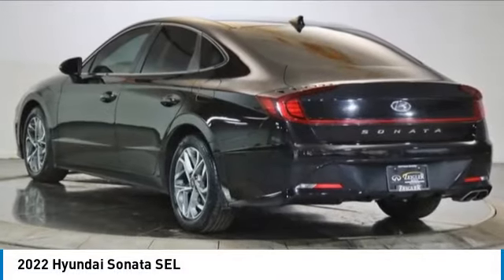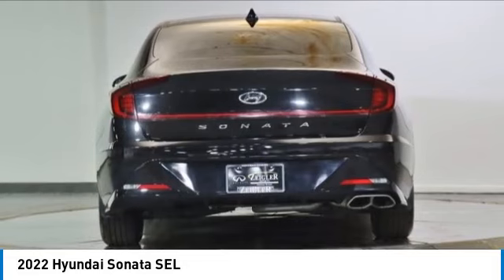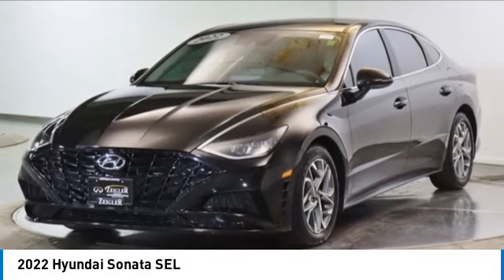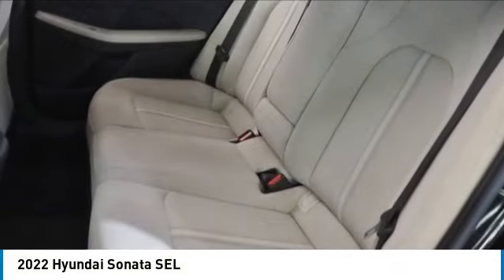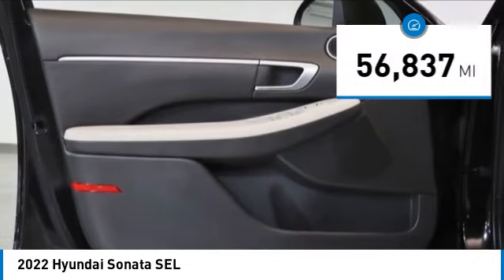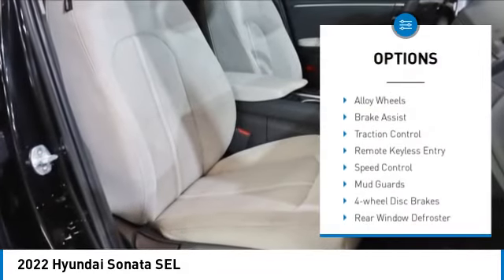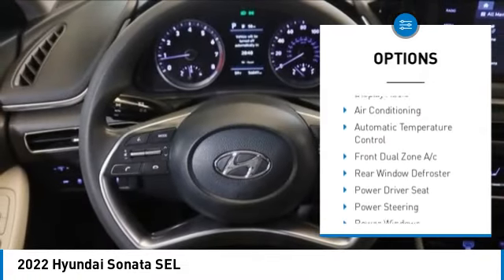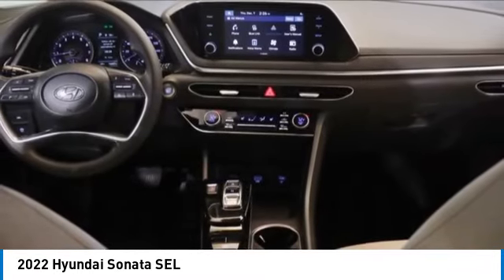2022 Hyundai Sonata PG3420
2022 Hyundai Sonata SEL

2022 Sonata Hyundai SEL Phantom Black Black w/Premium Cloth Seating Surfaces, 17 x 7.0J Aluminum Alloy Wheels, 6 Speakers, Apple CarPlay & Android Auto, Automatic temperature control, Fully automatic headlights, Heated door mirrors, Option Group 01, Power driver seat, Speed control.brbr27/37 City/Highway MPGbrOur Family, serving your Family the ultimate automotive experience. You can also reach INFINITI of Hoffman Estates any time by filling out our contact form or calling us. The entire staff at INFINITI of Hoffman Estates looks forward to serving you! Online price does not include sales tax, title, doc, or any installed hard adds or dealer accessories and New Car Online Price includes applicable Manufacturer rebates. We offer shipping to all 50 states. We will even ship your trade back to us. Because of the high demand for used/new car inventory please call for availability. The vehicle may show on the website and not be in stock . The value of used vehicles varies with mileage, usage and condition. Book values should be considered estimates only.